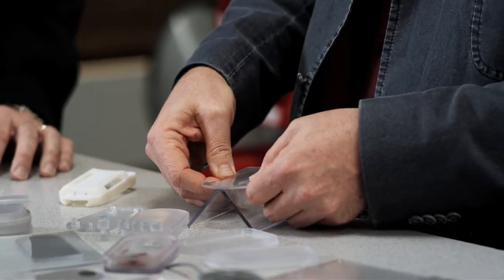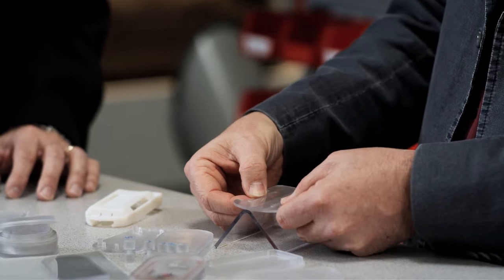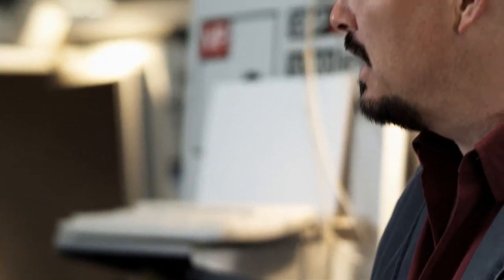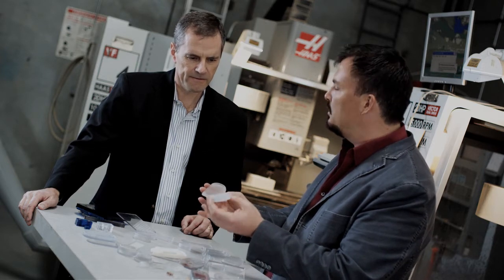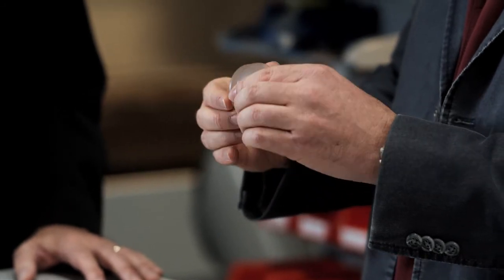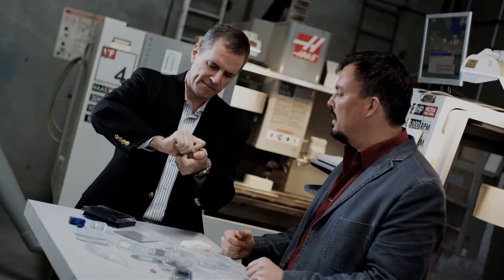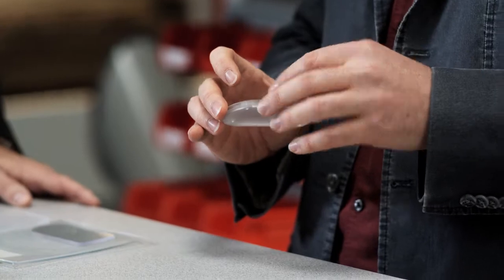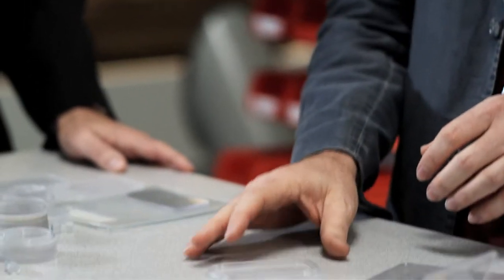Special Kind of Plastic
On receiving samples of Eastman Tritan™ copolyester, Scott Clear set out to determine if the material could meet his client's requirement of being tough enough to throw against a cement wall without breaking. "We told everybody, 'Just forget everything you learned about plastics and see what this thing wants to be,'" Clear says. "We did everything we could to try to break it."